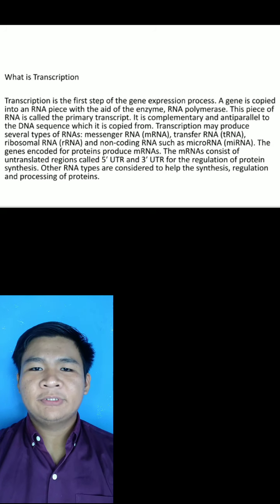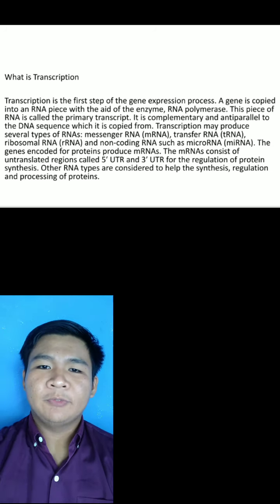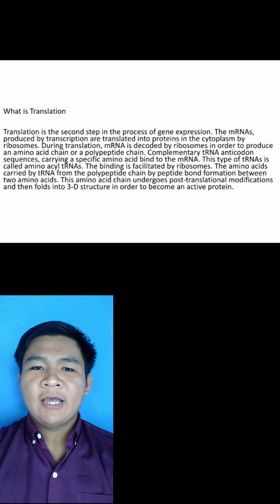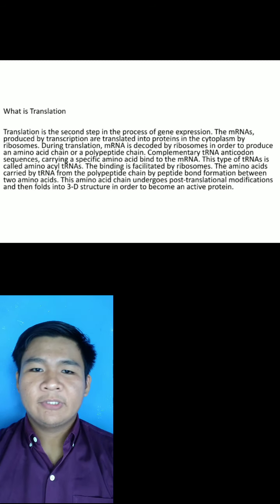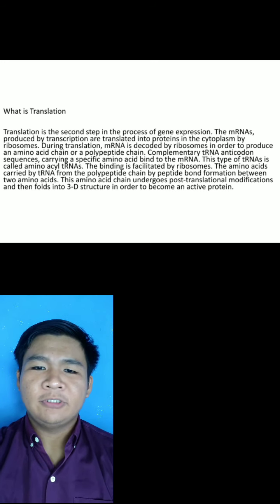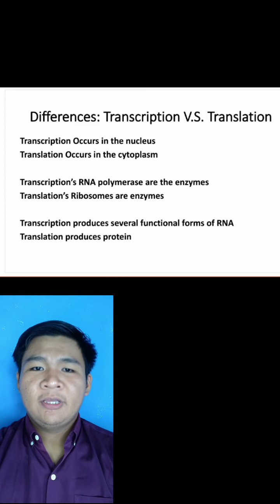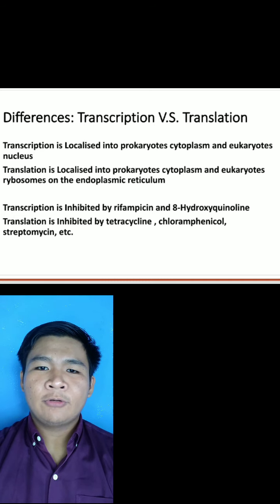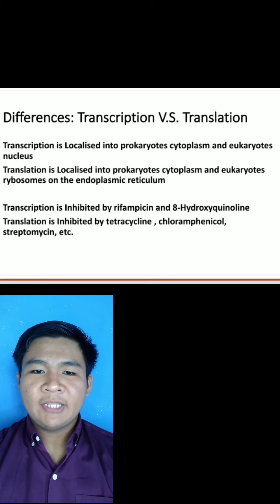Genetics Laboratory 3